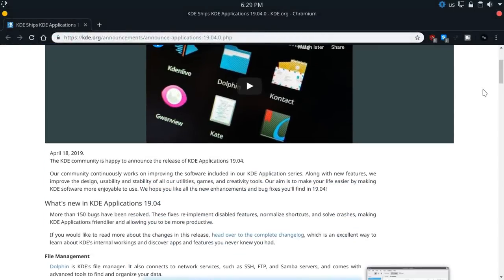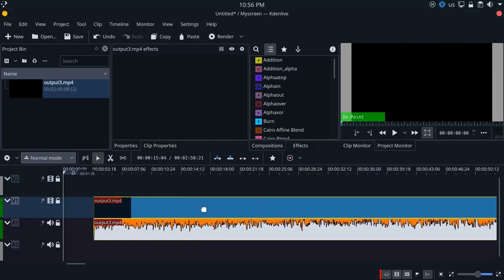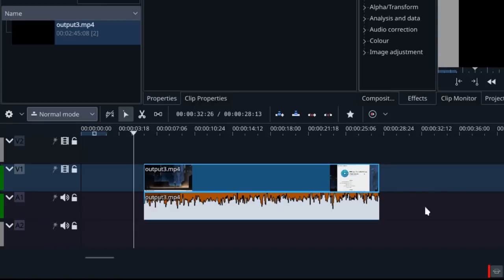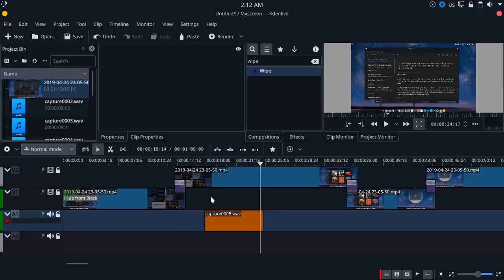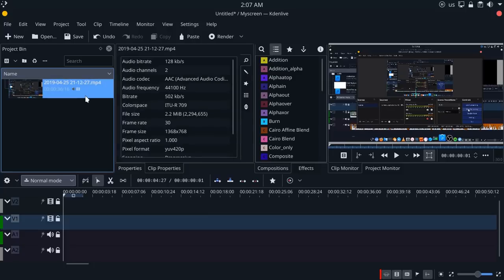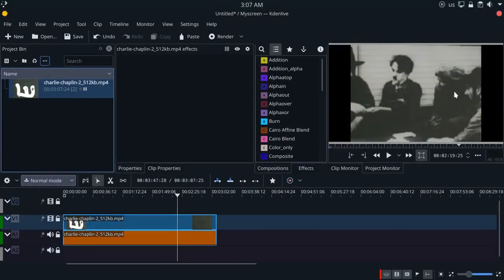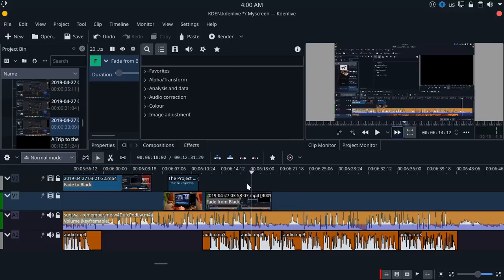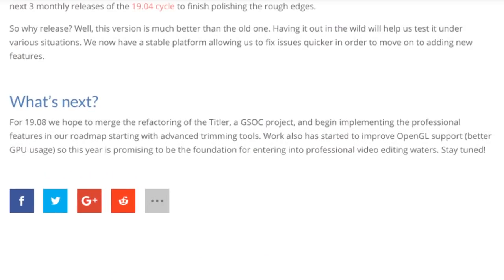Kdenlive 19.04 | What's New?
Kde applications 19.04 were released about a week ago. Featuring many improvements in many Kde applications.
But one of the programs I have been waiting for is Kdenlive, Kdenlive if you don't know about it ,  is a free and opensource video editor developed by the Kde guys, it's one of the most popular options when it comes to video editing on Linux.

But this version of Kdenlive is really special since more than 60% of the code base was changed after 3 years of development bringing new features and  improving stability.

So in this video we will take a look at Kdenlive 19.04 and see what's new.

If You want to read more check out the release notes page of Kdenlive 19.04 :